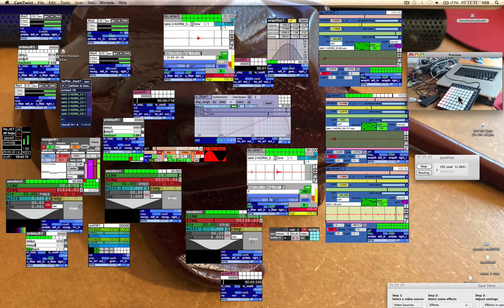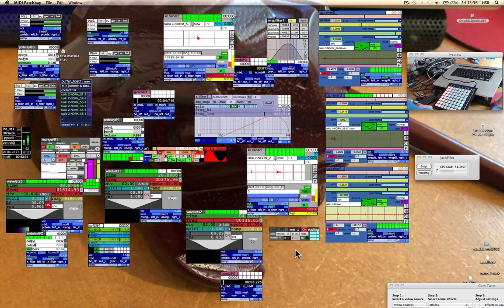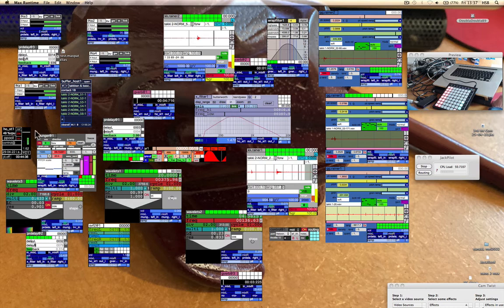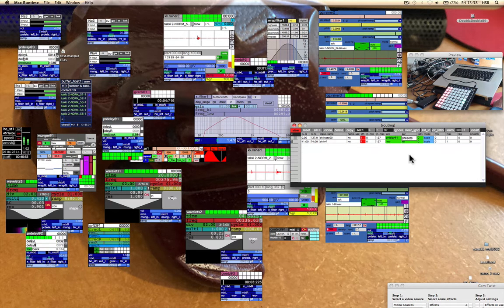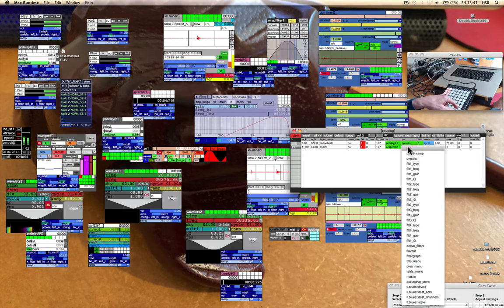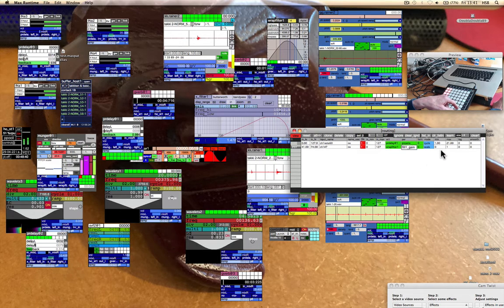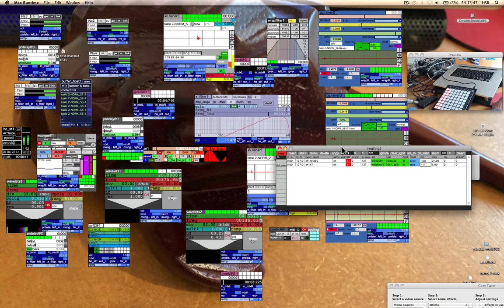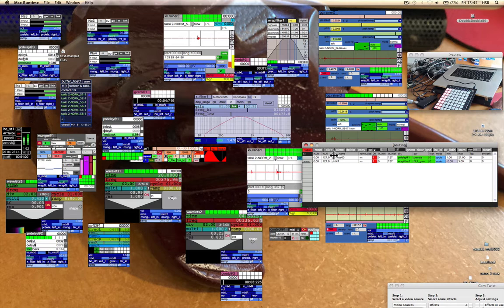Launchpad In Ambient Environment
How To ~ Ppooll talk _2.3 With Midi Obviously
In Ppooll
Sounds: Also w/ nice gongs, bells, clicks, delay feedbacks, munger, wavelets, gg and kk rainer friends. and control@ assign midi, w/ a usb self powered hub (positive tip!)
and a mk3 launchpad w/ midi note and cc function (w/o a knob!)